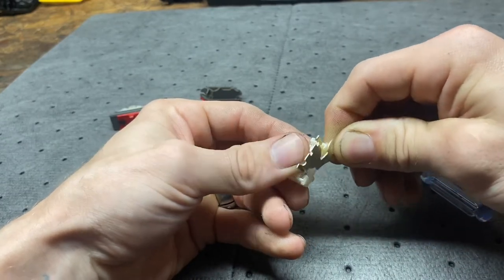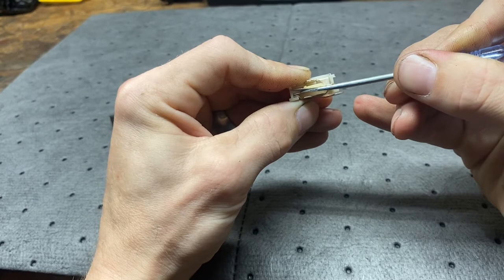395 372 365 288 Husqvarna Style On/Off Switch Repair..Pro Tips!!!!!